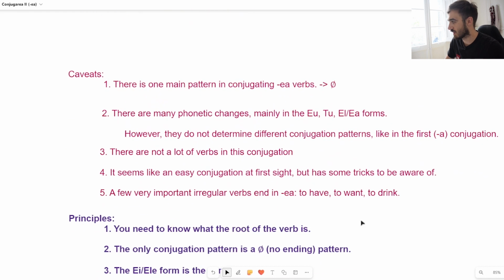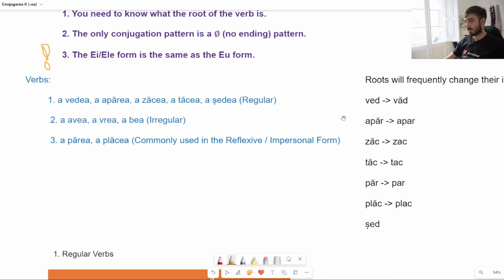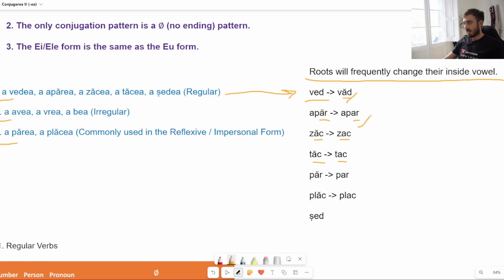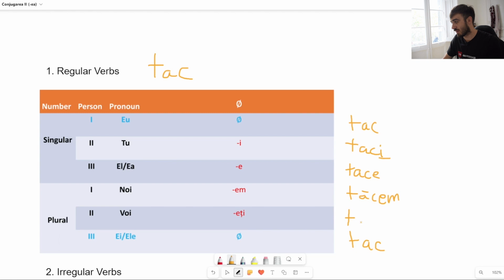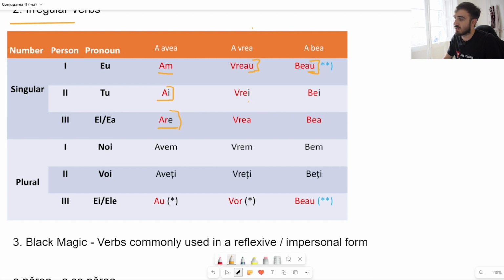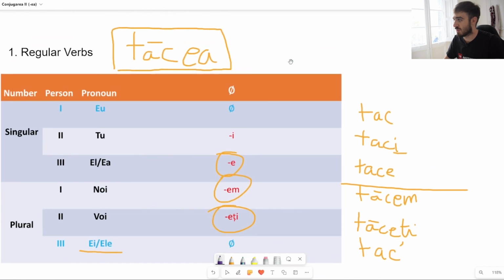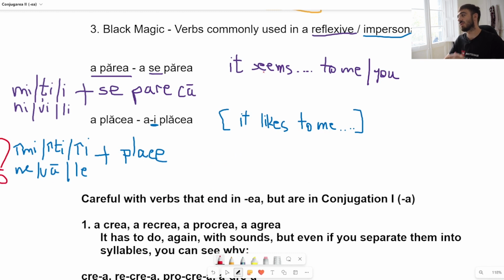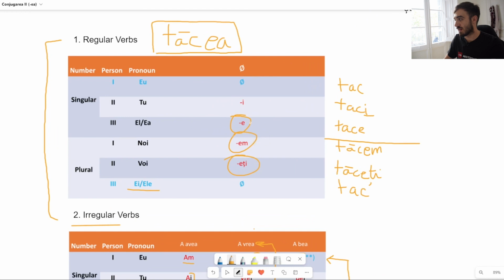Romanian Conjugation 2: Verbs ending in EA | For Beginners | Romanian Academy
Learn the present tense conjugations in Romanian by exploring the second out of 4: verbs ending in -ea.

This class is an extensive guide into how to use the present tense of verbs in the second conjugation, including exceptions, common mistakes and tips to learn it easier.

The Romanian Academy helps those who want to learn Romanian from A0 to C2, so if that sounds like you, you’re in the right place!

Whether you just moved to the country, you have a Romanian partner, Romanian friends or Romanian heritage, or even if you’re just a language enthusiast, develop your skills with RA.

The videos on this channel are lectures that will explore one topic at a time. If you are looking to speak the language, either to me or to other Romanian learners, check out the Calendly slots to book a conversation. It’s FREE! There we can discuss how you can start or continue your Romanian journey, either in a 1-to-1 or a Group Speaking class.

Timestamps:

0:00 - Intro
0:55 - Conjugarea a II-a
1:44 - The Caveats
4:40 - The 3 Principles
5:25 - Verb Types
7:20 - Verb Roots
9:43 - Regular Verbs
14:10 - Irregular Verbs
18:02 - Different Verbs (to like, to seem)
24:40 - Verbs in -ea in Conjugation 1
26:15 - Recap & Tips
27:32 - Outro